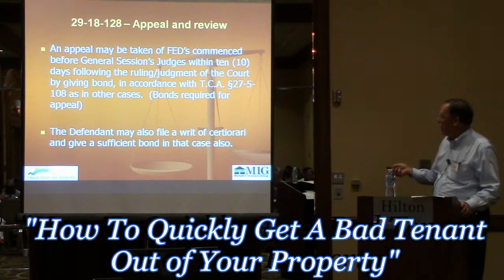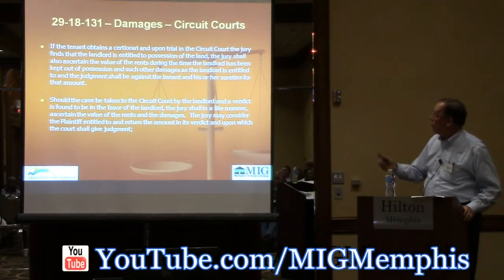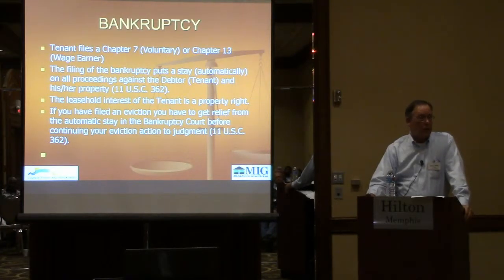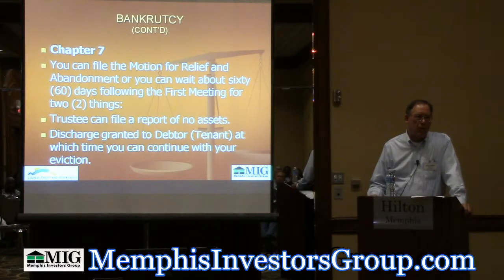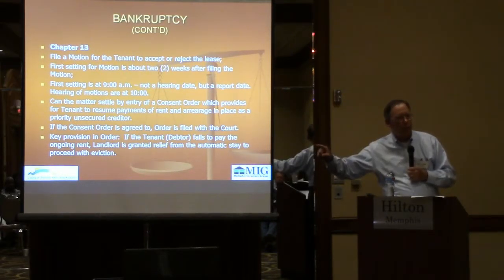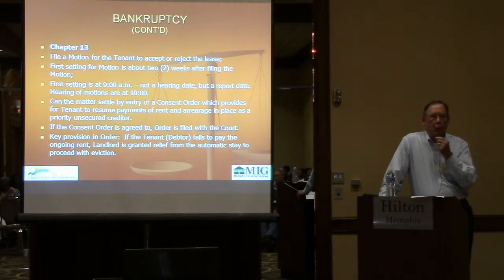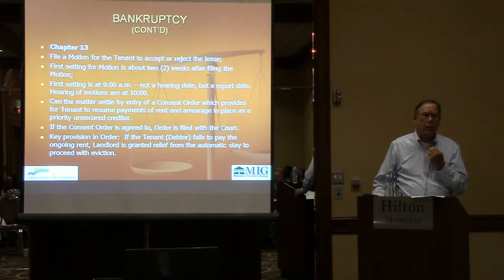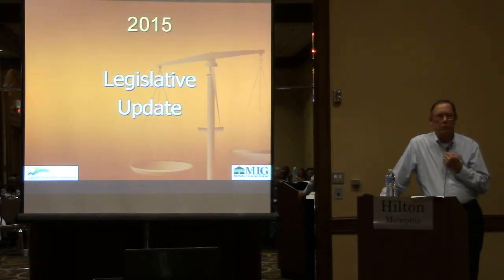May 2015 MIG Meeting- Part 7 of 8. Evictions, by Bucky Philip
Part 7 of 8, from the May 14, 2015 MIG Meeting.  Jeremy Veldman- MIG President introduces John 'Bucky' Philip- the main speaker.  Bucky is an attorney with Crislip, Philip and Associates and his presentation title is "How To Quickly Get A Bad Tenant Out Of Your Property."  Bucky discusses Evictions and the legal issues involved in removing a tenant from your property, such as: The Uniform Residential Landlord Tenant Act (URLTA), FED's, waiver of notice of non-payment of rent, unlawful detainer, jurisdictions for court hearings, etc. Information in this presentation is extremely valuable when writing up your leases and screening tenants to ensure that you can remove them quickly and legally when they do not pay.

The Memphis Investors Group (MIG) is a non-profit Real Estate Investment Association (REIA) founded in 2001 to serve the Memphis, TN real estate investment community. Our mission is to provide our 250+ members the education, training, motivation and networking opportunities that will further the member's ability to successfully invest in real estate as well as building, strengthening and investing in the community in which we live. MIG is a full-time, Non-Profit TN association offering its members exciting educational and networking opportunities and an array of money-saving benefits. MIG is NOT a co-op group or investing firm. We do NOT pool our members' resources for investments NOR do we recommend specific investments to our members other than real estate in general. Standard membership costs $150 annually.